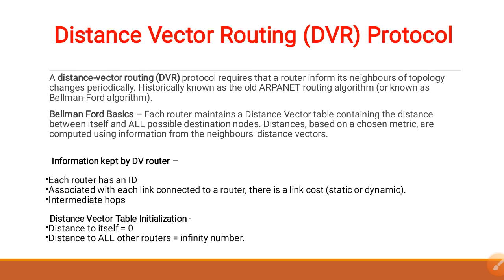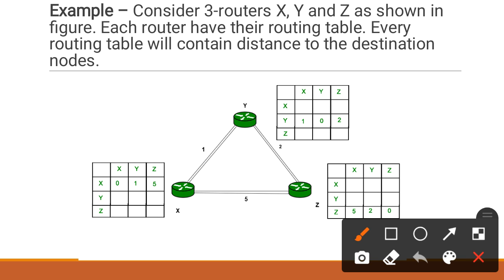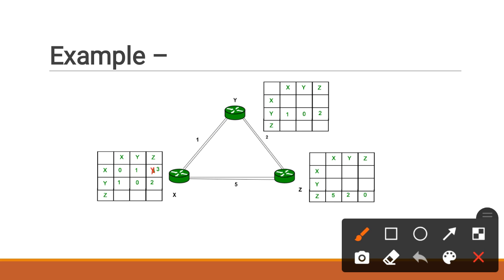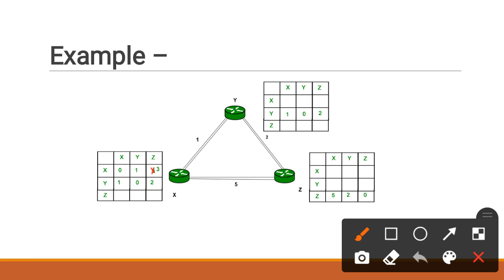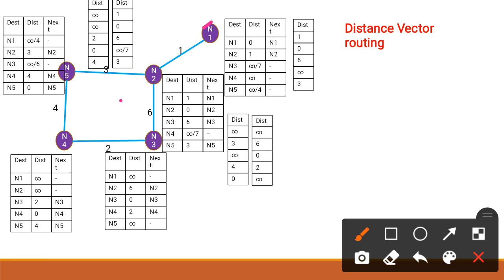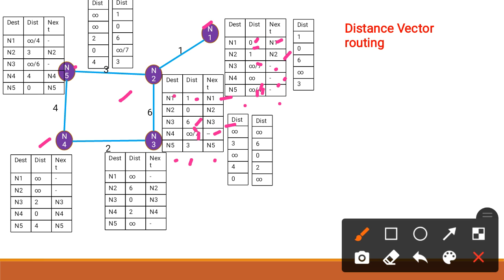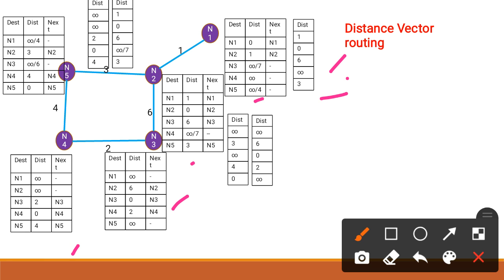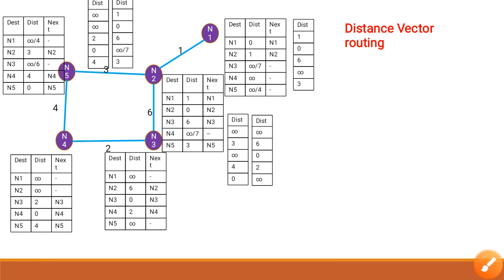Distance vector routing protocol